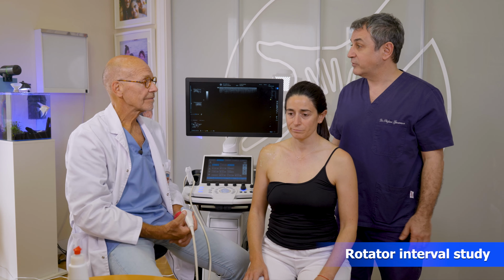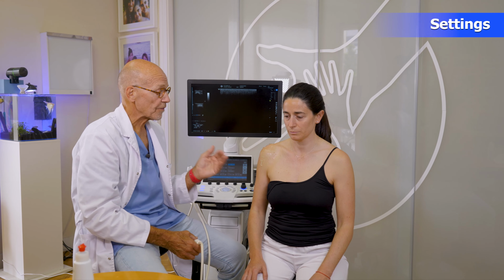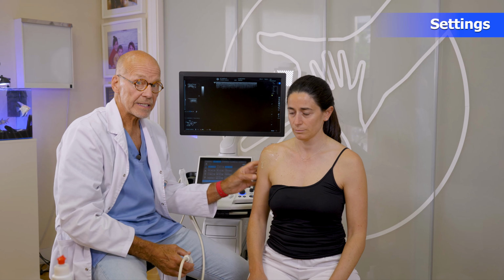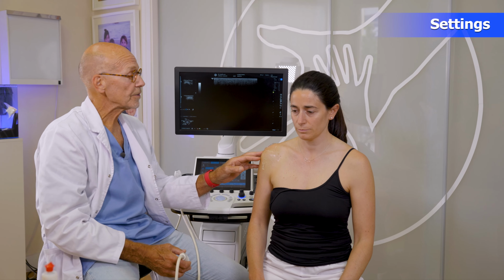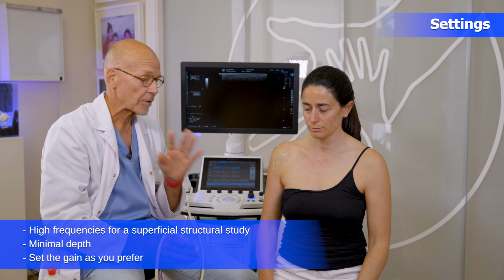Videopíldora 6 - Intervalo de rotadores con David Bong